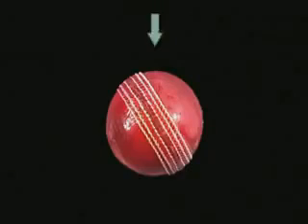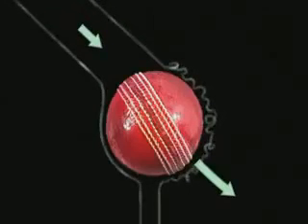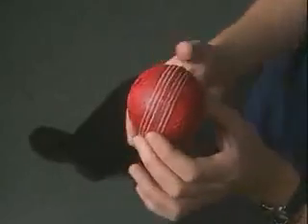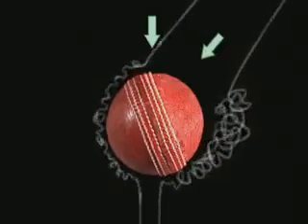science 3of6 swing spin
Coach Sarg's Cricket Video selection to hep you in your cricket CONTACT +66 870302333 Wapp Video Bio Mechanic Analysis with Free Sports Video Software available and the 'Secret Arts of International Batting' e-Book